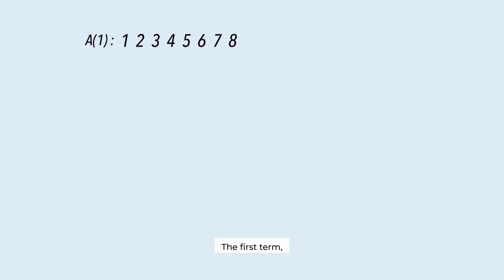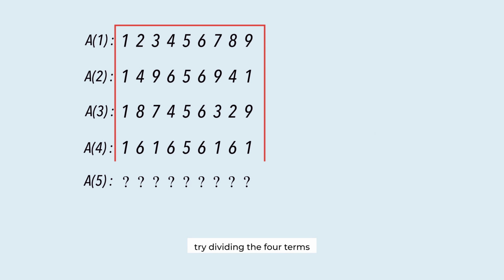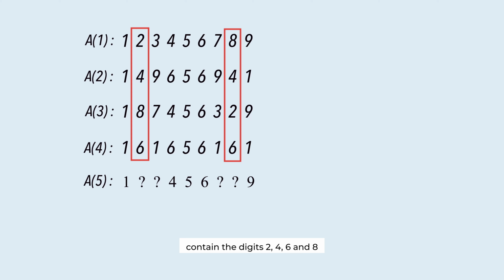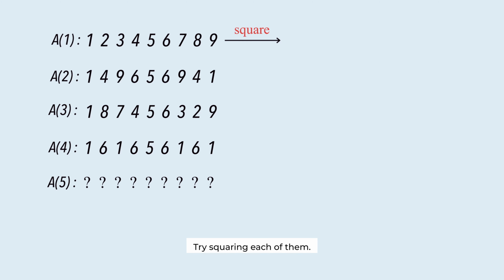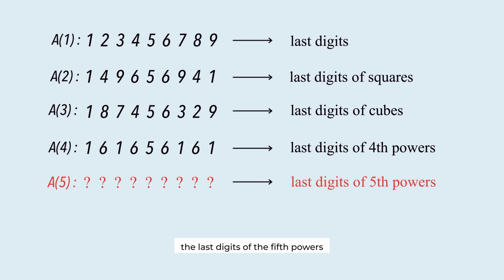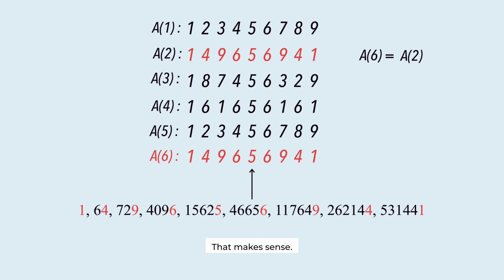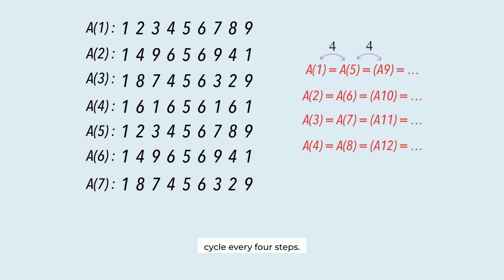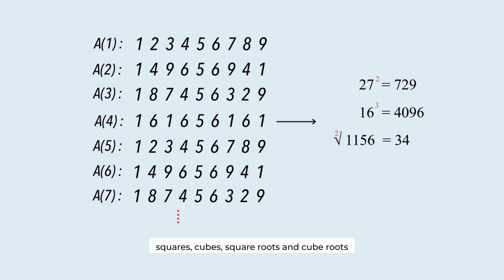find the next term of the sequence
what is the next term of this sequence ?

these terms consist of 9 numbers from 1 to 9.
each number changes according to the pattern of this sequence problem.

this video finds the pattern of this terms after dividing into 9 columns
and presents the interesting pattern for this sequence.

the pattern is related to the last digits of the numbers from 1 to 9.
this video covers the powers and number theory of natural number.